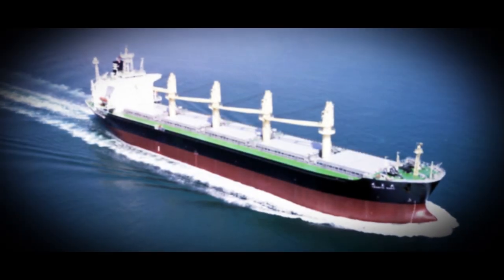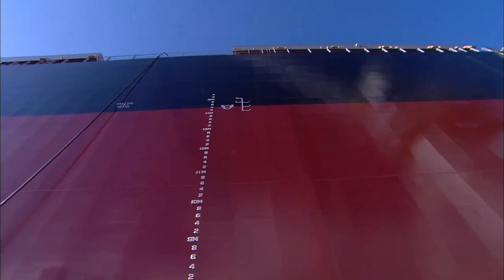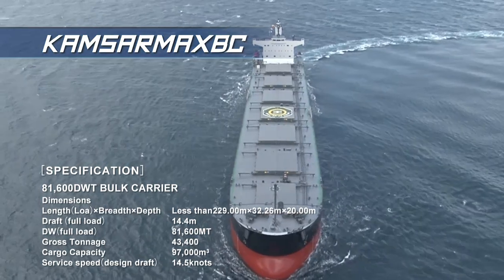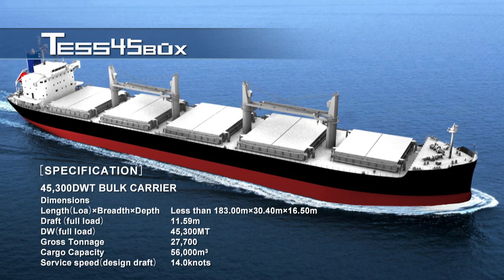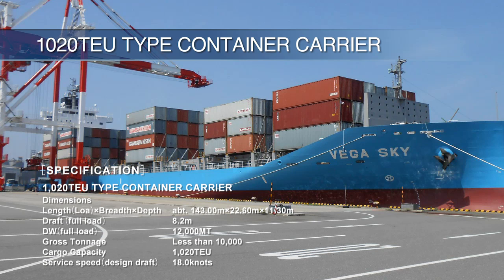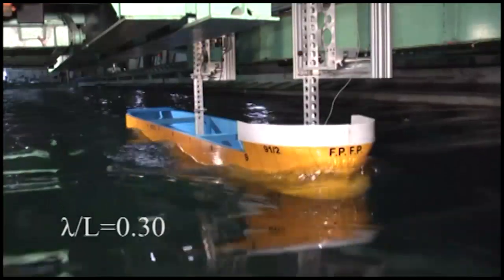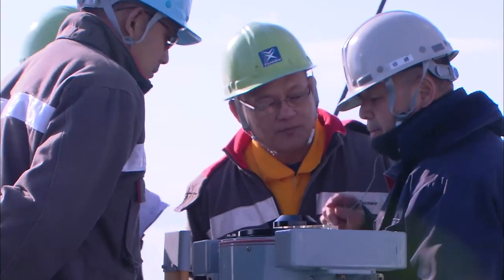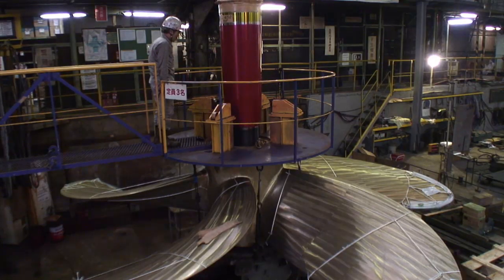Introduction of " TSUNEISHI SHIPBUILDING Co., Ltd."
- About TSUNEISHI SHIPBUILDING Co., Ltd.

A group company of TSUNEISHI GROUP.

TSUNEISHI GROUP is established in Hiroshima prefecture Japan, 112 years ago and its main business operations are in shipbuildiing and shipping.

TSUNEISHI SHIPBUILDING Co., Ltd. builds about 60 vessels per year, centered on the 30,000 ton to 180,000 ton class bulk carriers, and is one of the top shipyards in the Japan, out of its Tsuneishi Factory(head office), and three foreign factories located in the Philippines, China and Paraguay.

常石グループの中核事業「常石造船」の紹介映像。（英語）

Tsuneishi Shipbuilding Co., Ltd.